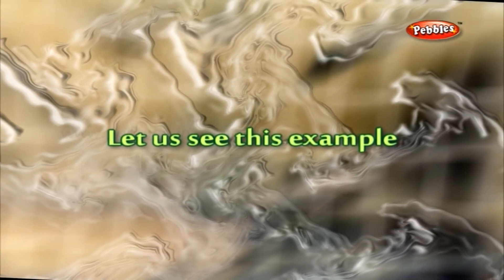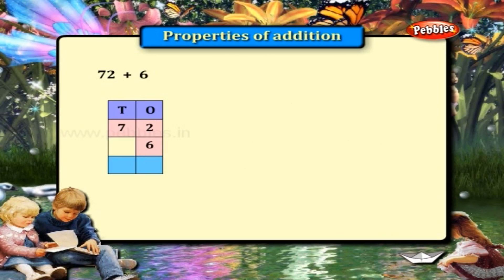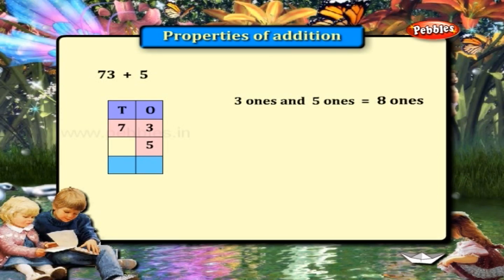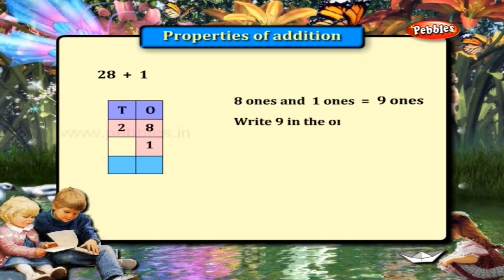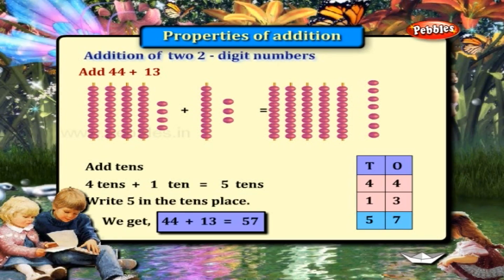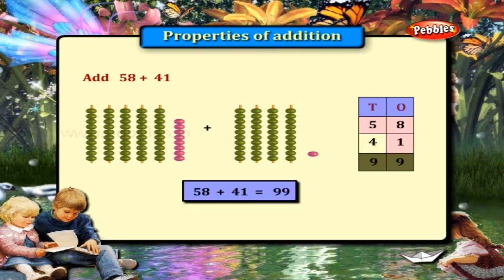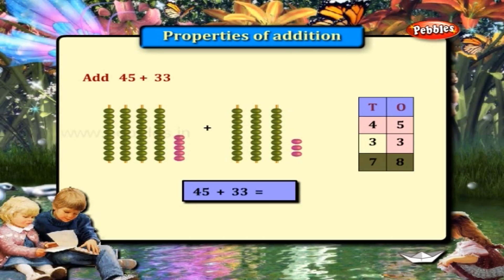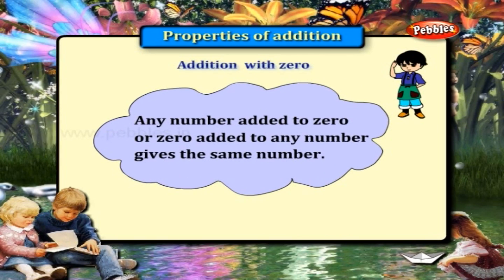Maths Addition for 1st Std kids Part-1| Kids Learning video | Math Addition Lesson for 1st Grade